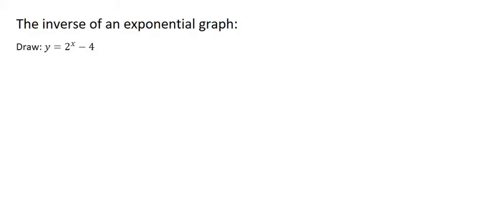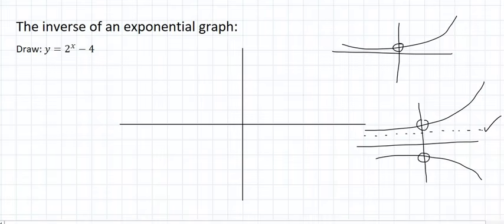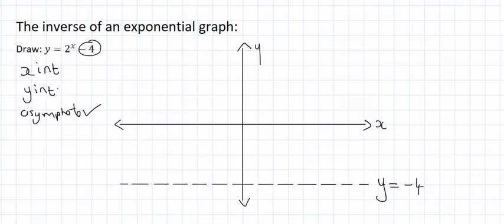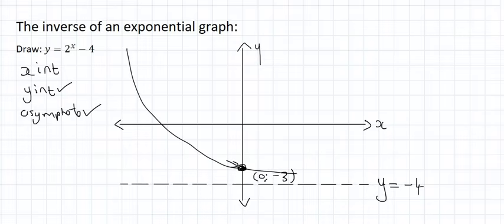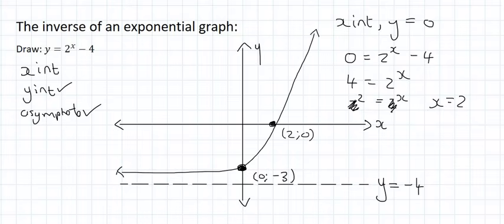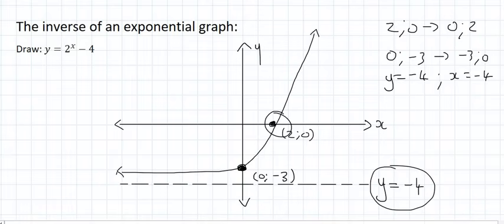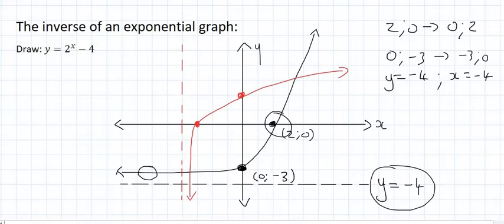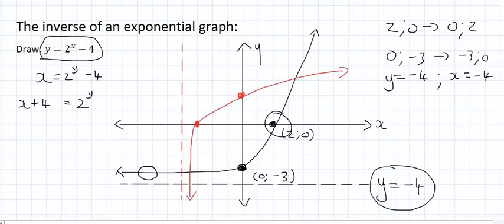6) Inverse of exponential | Part 1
Graph Exponential Inverse